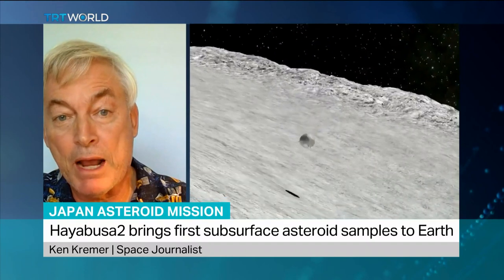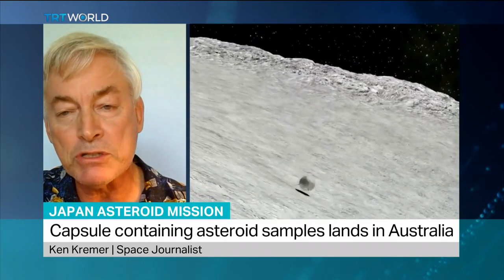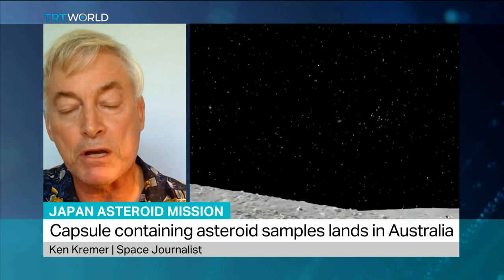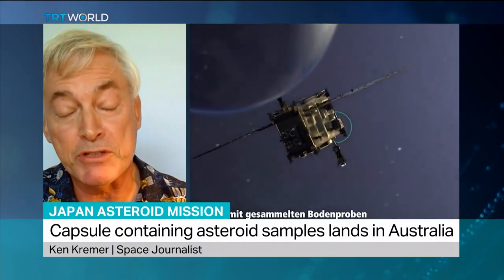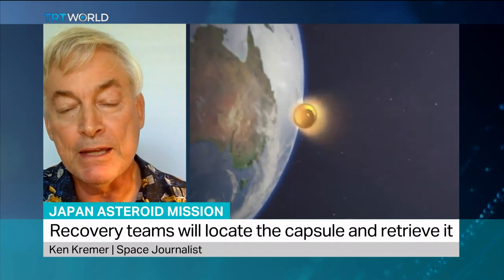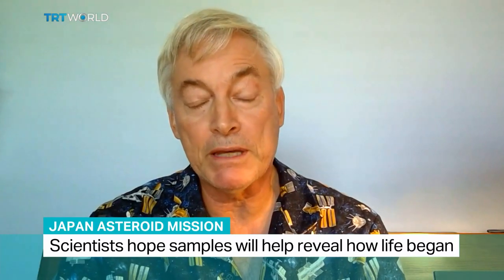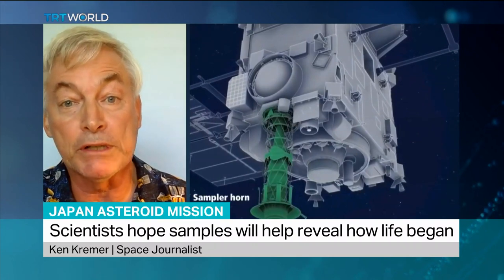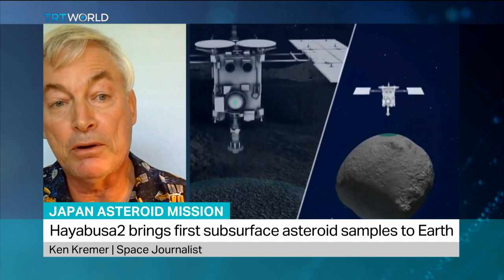Japan's Hayabusa2 brings first substance asteroid samples to earth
After spending six years in space, a Japanese spacecraft just landed in the desert of southern Australia, bringing a small cache of asteroid rocks to the surface of Earth. Space journalist Ken Kremer explains the significance of this operation.